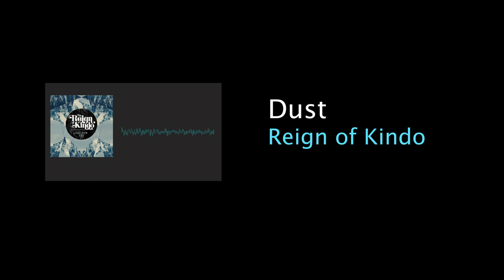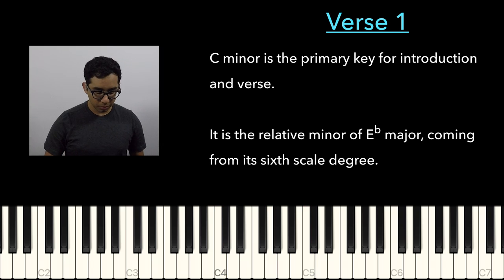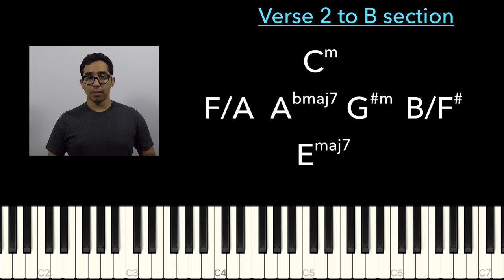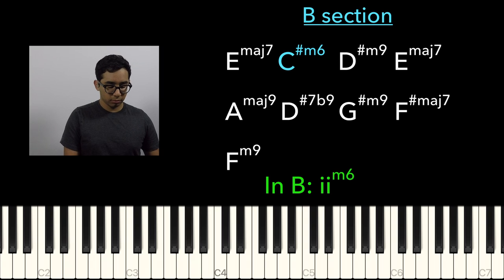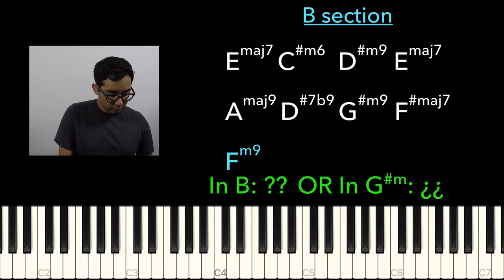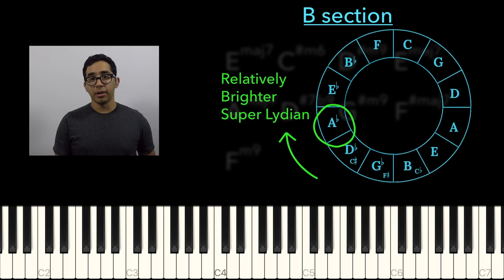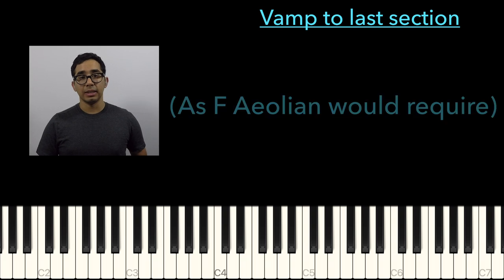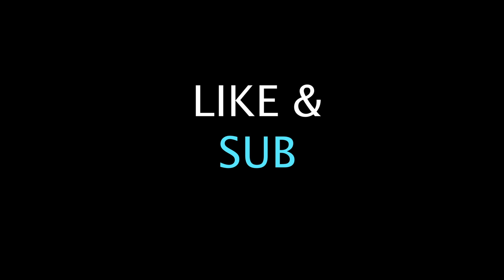Cleverly Modulating from C minor to B major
As I first heard this song, I did not expect the modulations. Like all good modulations, they were subtle and well executed. Let's explore what made them so seamless and how they brought the song full circle.